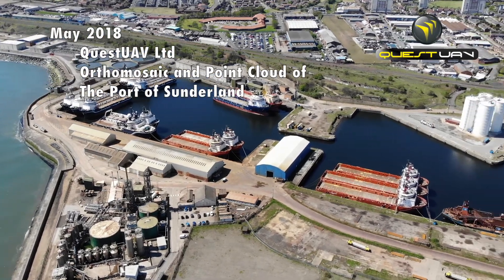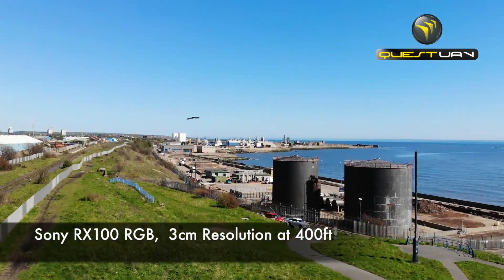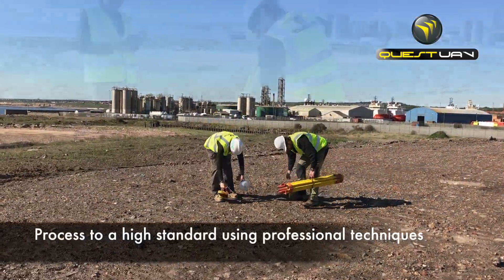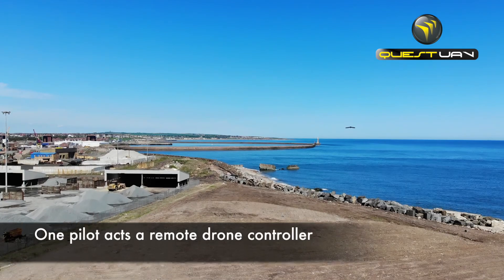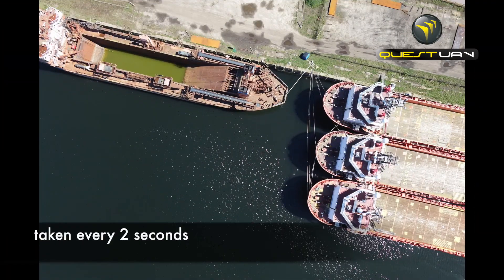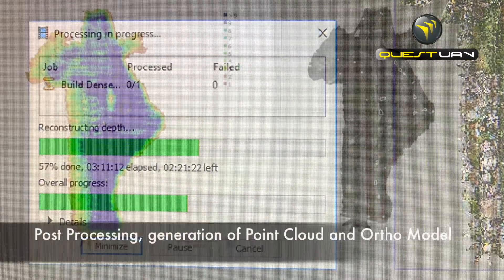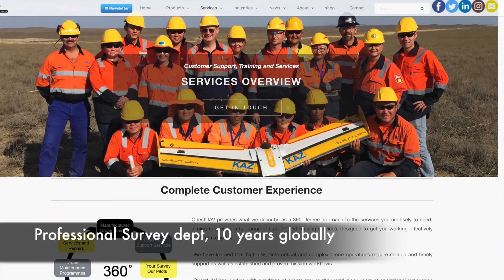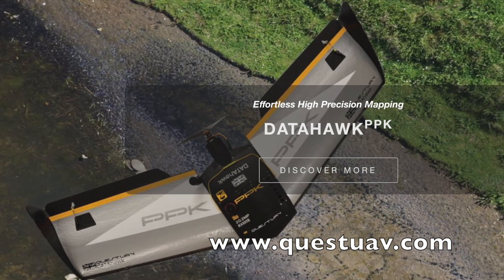Orthographic Survey for the Port of Sunderland via Drone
1.5 sq km using one of QuestUAV's Datahawk PPK fixed wing drones, equipped with a Sony RX100 RGB camera capable of a 3cm resolution at 400ft.